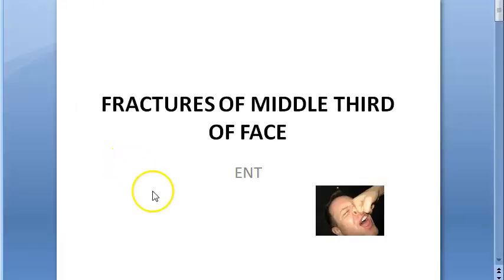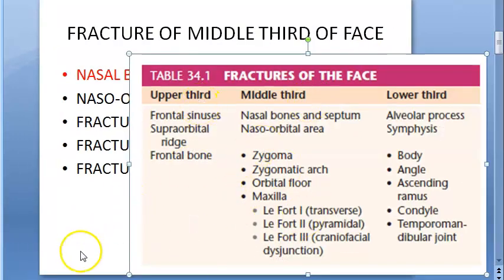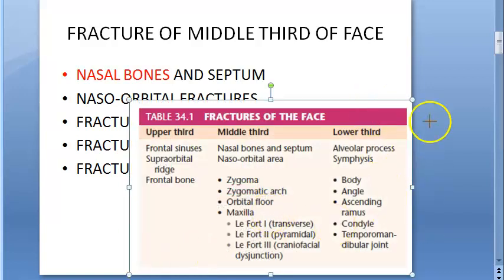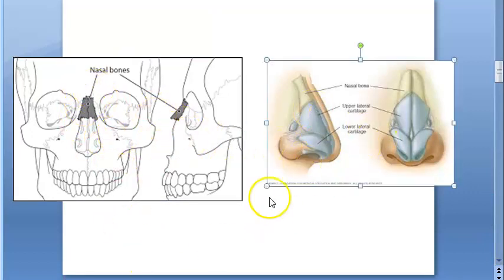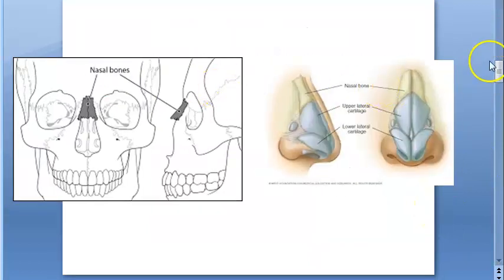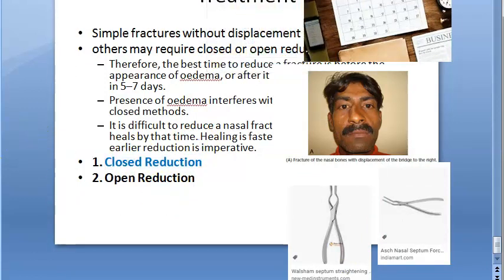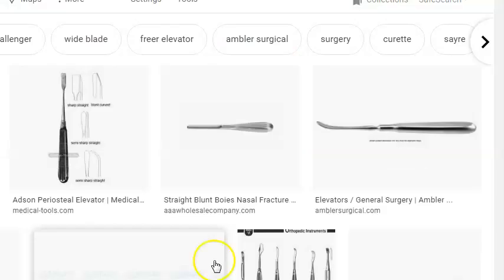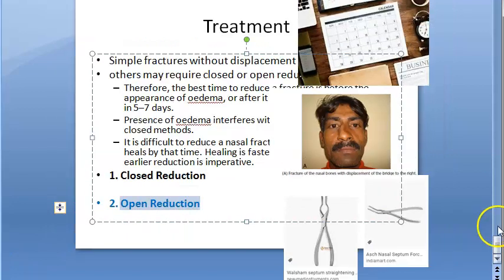ENT Nasal Bone Fracture Depressed Angulated Treatment Nose Hit middle third face trauma